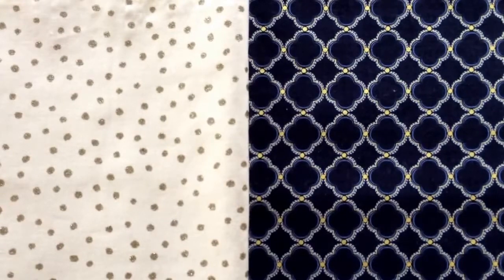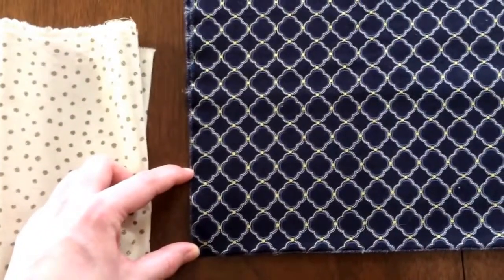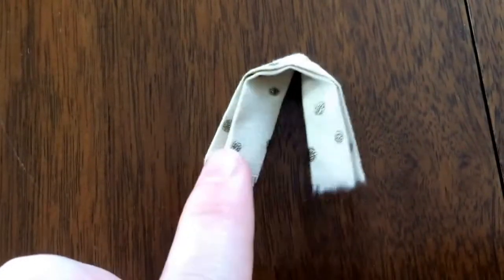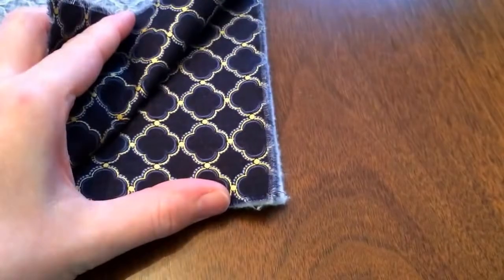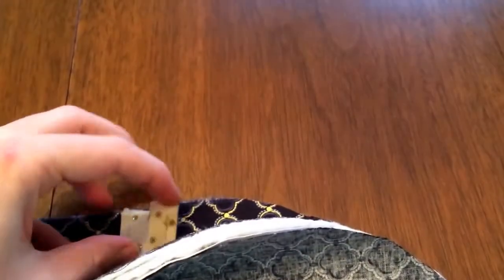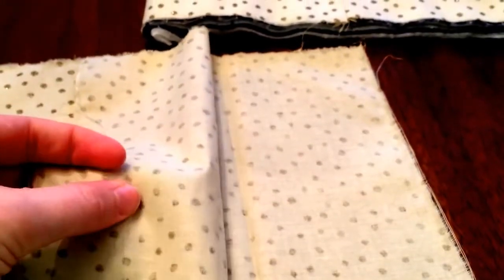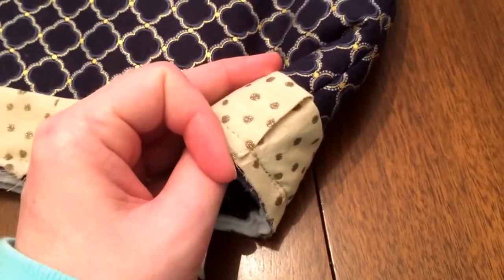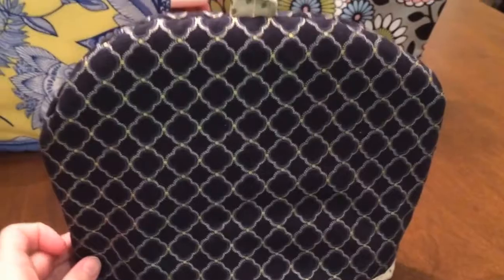Cora's Tea Cozy Tutorial